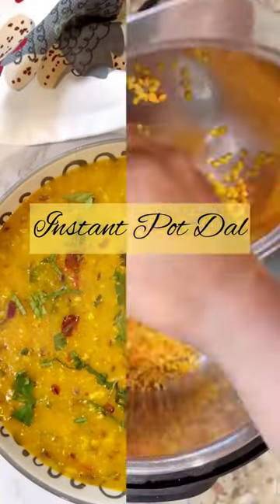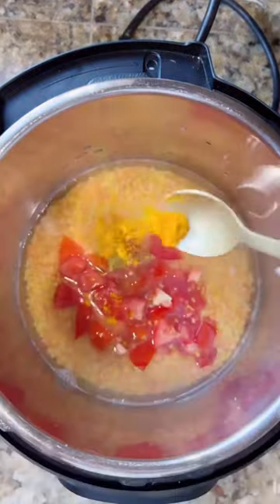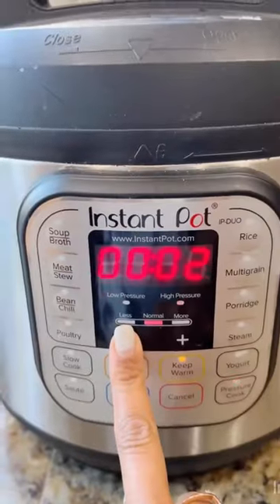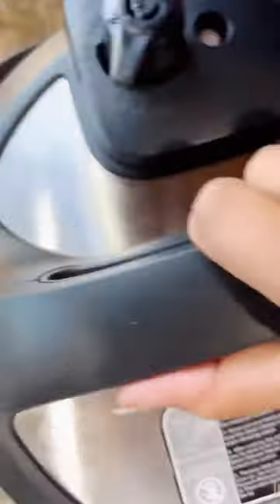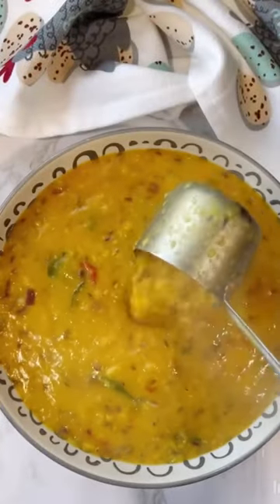10 mins Instant Pot Dal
10 mins Instant Pot Dal :
Dal and rice are pure comfort food in most Indian homes and a staple ifood n many households. The creamy texture of this light and flavorful lentils places it among the soul foods in Indian cuisine.
I love to make this dal in @instantpotofficial as its quick and super easy to make.

Ingredients :
1/2 cup Mung Dal
1/2 cup Masoor dal
1 & 1/2 cups water
1 big chopped tomato
1 tbsp Ginger-green chili paste
1/2 tsp turmeric powder
Salt to taste
Water to adjust the consistency

Tempering :
1 tbsp ghee + 1 tbsp Oil
1 tbsp cumin seeds
Pinch of Asafetida
1 small onion chopped
Curry leaves
4-5 cloves of garlic

Procedure :

Wash the dal until the water comes out clear. Soak the dal for ~10 mins
Add all the ingredients in to instant pot with 1 & 1/2 cups water.
Pressure cook on normal for 2 Mins and quick release
Add water again and adjust the consistency and turn the sauce mode on and let it simmer until you prepare tadka

For tempering,
Heat up oil and add cumin, asafetida and curry leaves
Then add onion and garlic and cook until translucent
Add the tempering on Cooked dal and let it simmer another few minutes